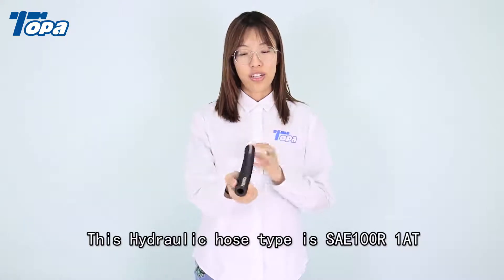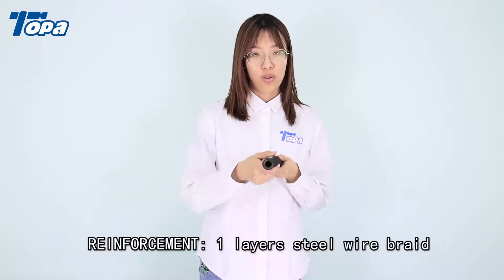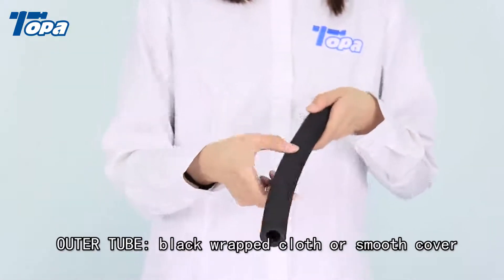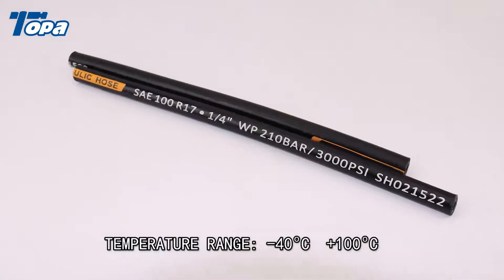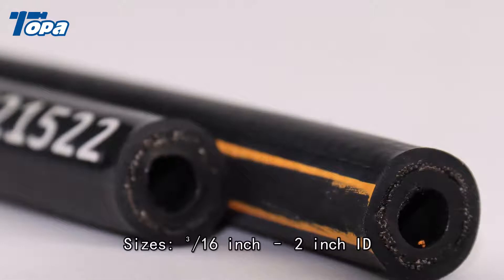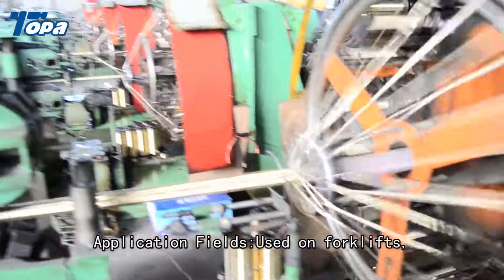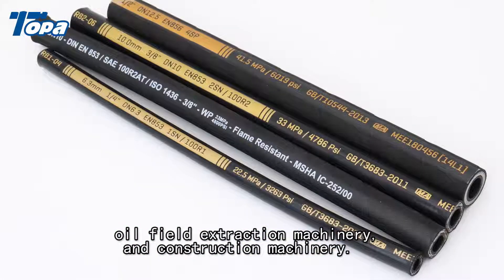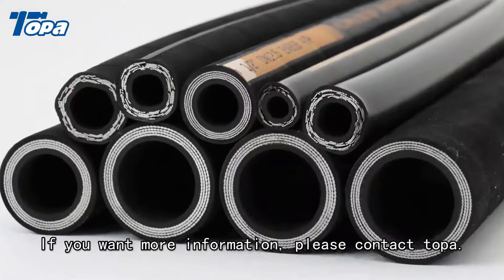R1 best high pressure hose ☘️ hydraulic hose manufacturer Types of Hydraulic rubber flexible Hose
Topa's R1 best high pressure hose is a hydraulic industry standard rubber hose, working pressure range : 10-250 bar. Topa produces hoses for use in a wide range of fluid industries, which features a most common construction for the market requirements.

🌟 Hydraulic Hose Description:
Inner Tube: Rubber hose.
Reinforcement: 1 layers steel wire braid.
Outer Tube: Black wrapped cloth or smooth cover.
Could print your logo on the hose.
Temperature Range: -40ºC  +100ºC
Working pressure: 10-250bar
Sizes: 3/16" – 2" ID

🌟 High Pressure Flexible Hose Feature and benefit:
🎵Longer lengths.
🎵Easier to install in tight quarters.
🎵Typically less vulnerable to corrosion.
🎵Flexible – can be used in dynamic applications, where the components on either side of the assembly do not move with respect to each other.

🌟 High Pressure Line Application Fields:
Used on forklifts, oil field extraction machinery and construction machinery.

00:00  Hydraulic hose vendor
00:20  2 high pressure hose
00:28  High pressure hose for pressure washer
00:30  High pressure fire hose